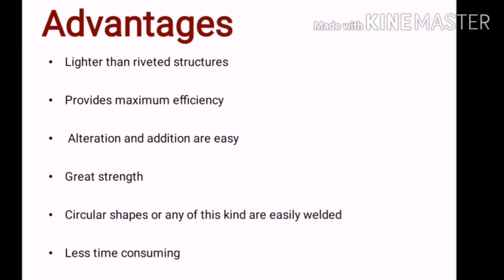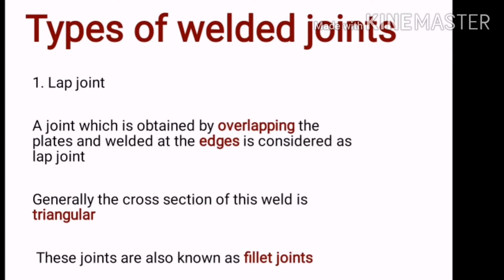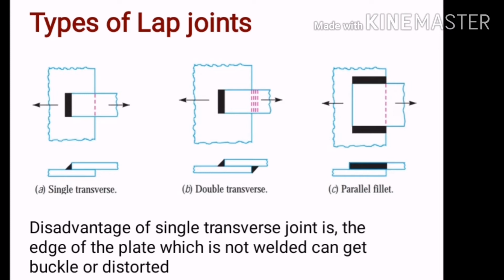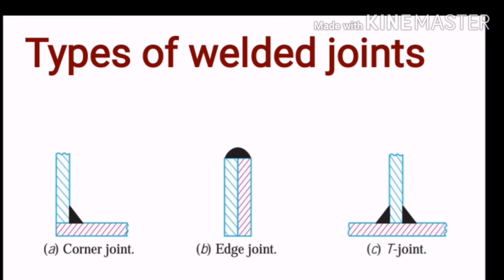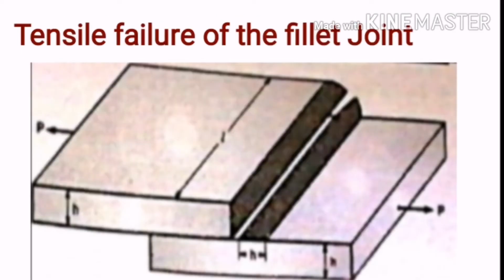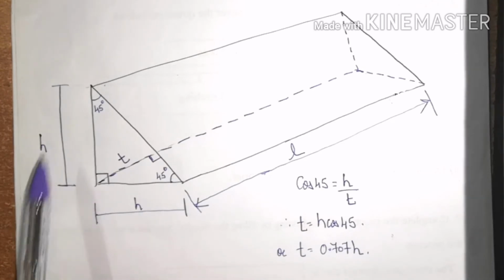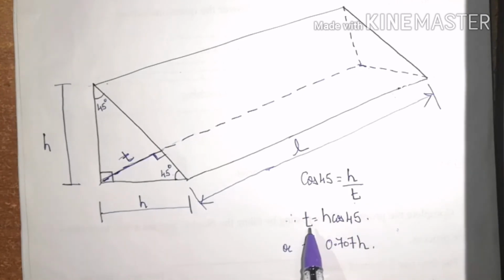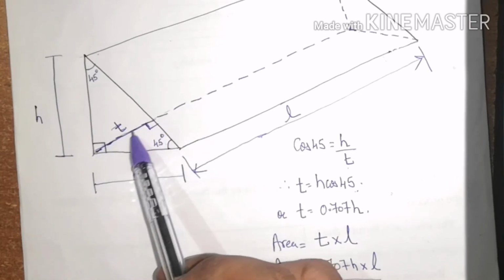Machine Design - Design of Welded Joints - Lecture 1